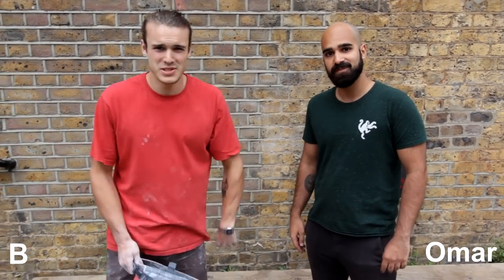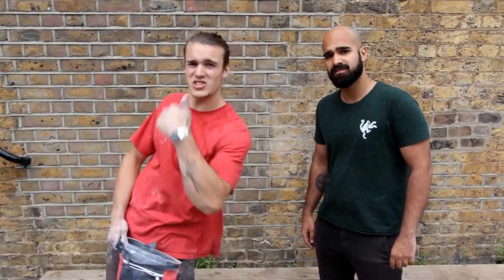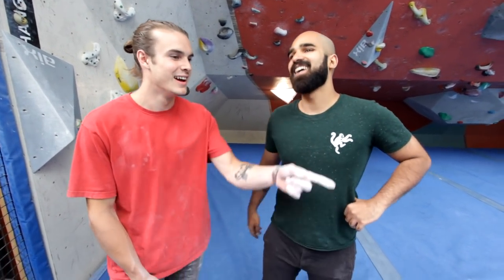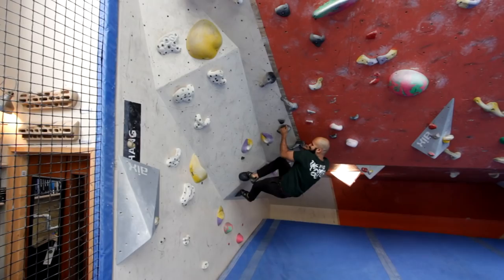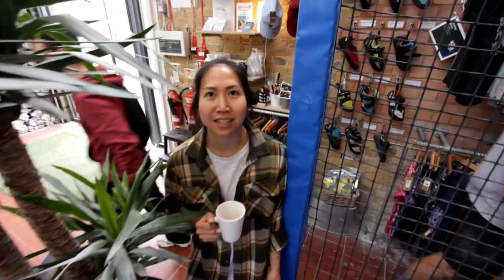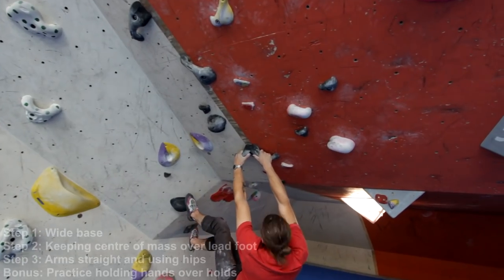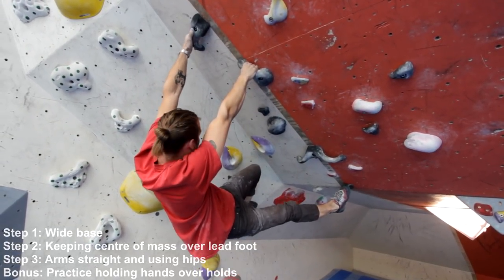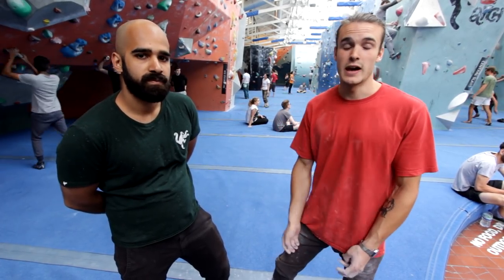Body Position 101 - Climbing for beginners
A quick video showing good body position and a few other techniques.